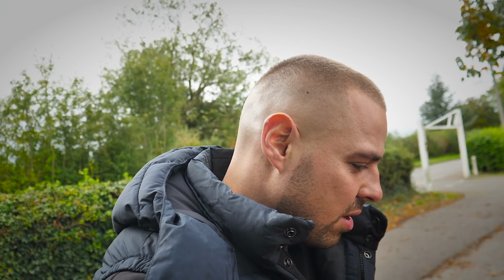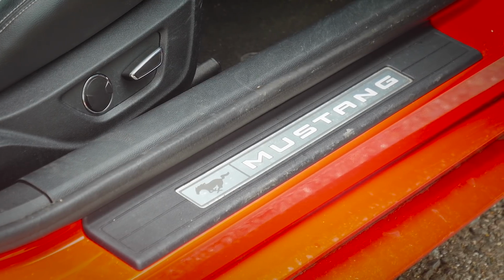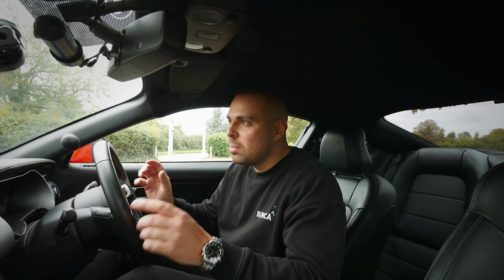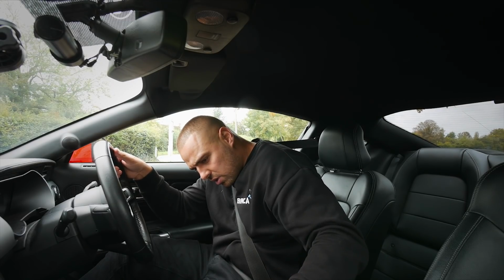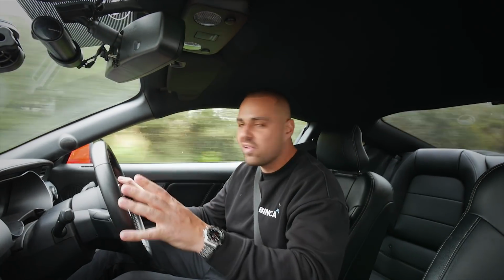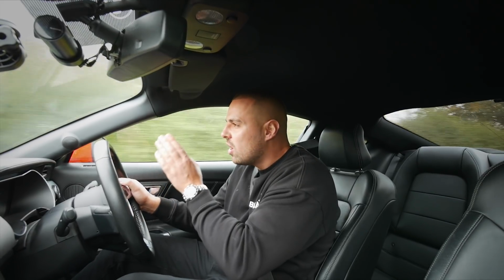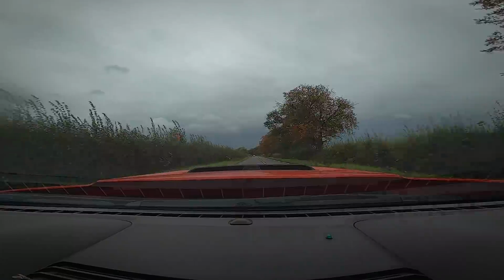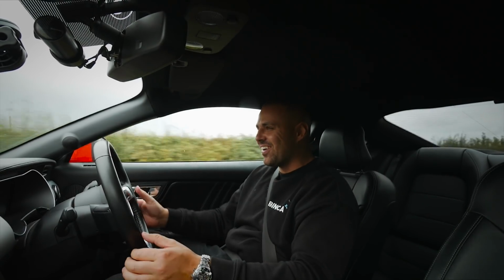800BHP SUPERCHARGED MUSTANG FROM *HELL*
800BHP EDLEBROCK SUPERCHARHED MUSTANG!